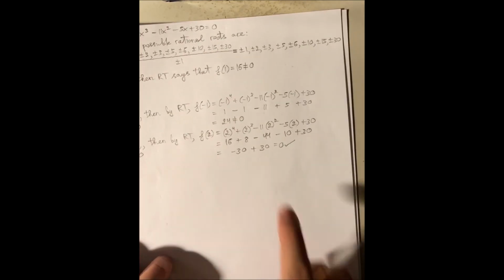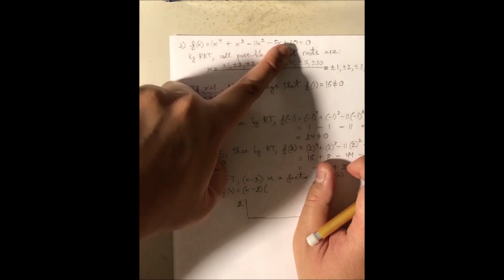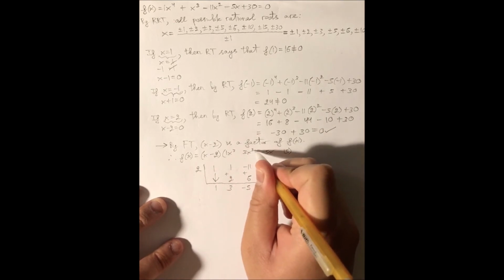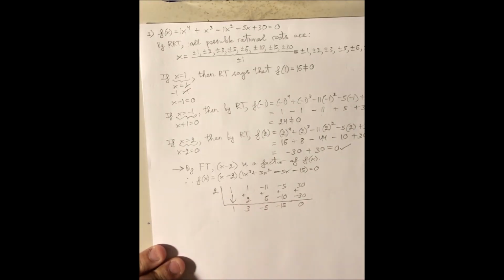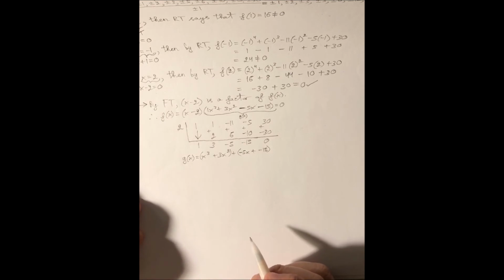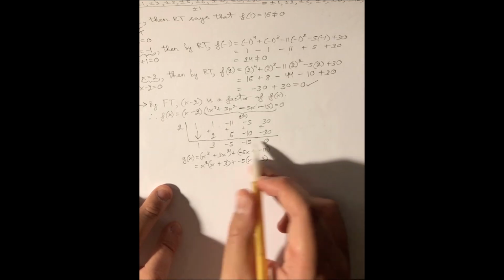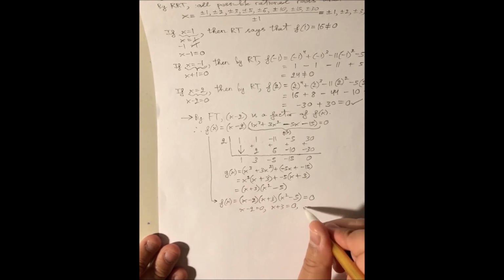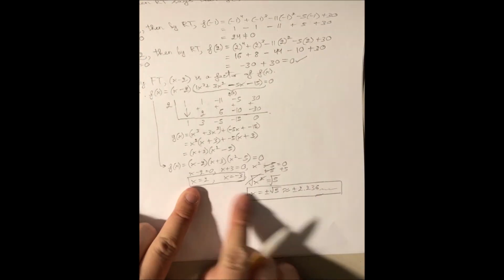Rational Roots of Polynomials of Degree 3 or Above Example 3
Example 3 of finding all rational roots of a polynomial of degree 3 or above.